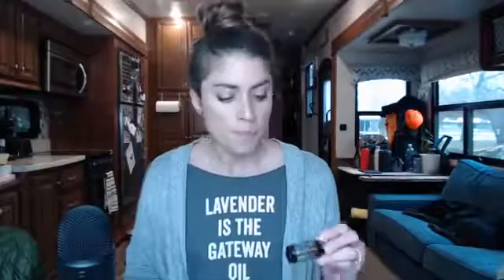The Most ESSENTIAL Essential Oils: Lavender and Peppermint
Both of these are also from the top 10 today so it's time to stock up!

Today only, buy Lavender ($23), get Peppermint for FREE!

Lavender: The “gateway oil.” 🤣 Really, though. Even non-oilers have likely heard of Lavender as it’s so well known for its relaxing properties and you can find synthetic versions in many beauty products. It has a high concentration of Linalool-which is a plant compound that helps support many body systems including the brain, blood vessels, and skin. Lavender promotes calming and ease, making it a great for sleep. It helps soothe skin irritations, including bites, burns, rashes, scrapes, and dry spots.

Peppermint: Another "jack of all trades."  It’s incredibly potent, providing the same medicinal benefits in one drop as 28 cups of peppermint tea. It helps to promote healthy respiratory function, calms the digestive system, acts as a natural bug repellent, and can be used to cool the body. Add it your next batch of brownies, or use it in your oil pulling practice. Peppermint can also help relieve head and muscle tension and is great for an energy boost. Pro tip: take a drop on your tongue before heading "down south" during grown-up play time. You're welcome.